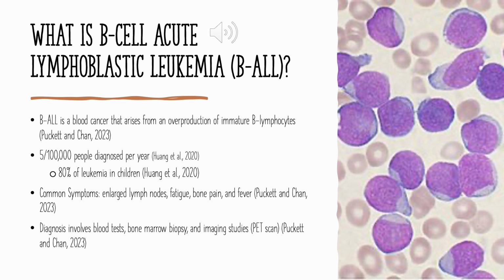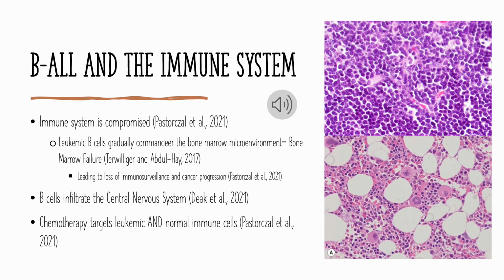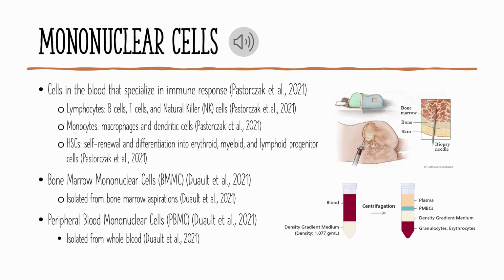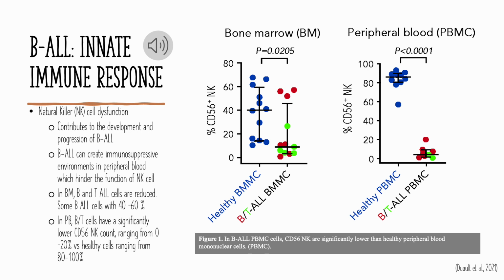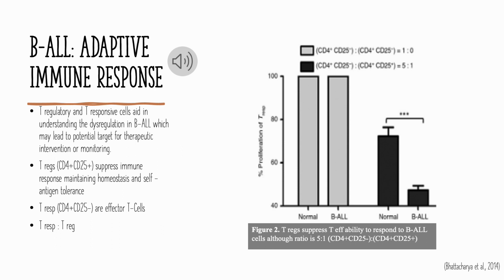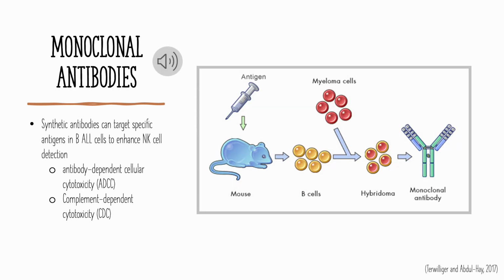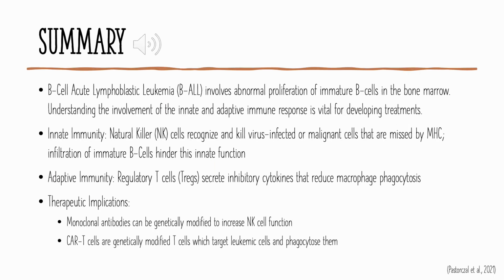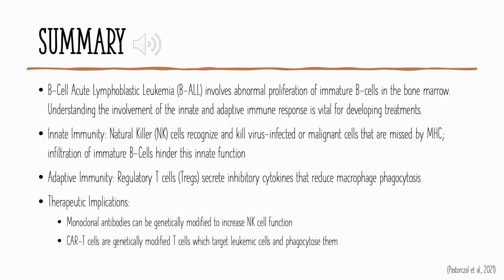B Cell Acute Lymphoblastic Leukemia